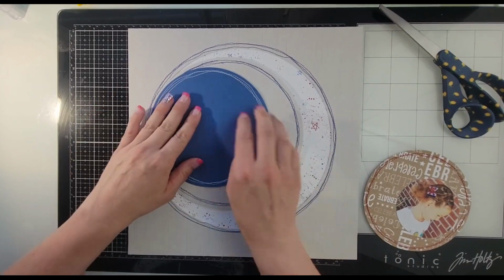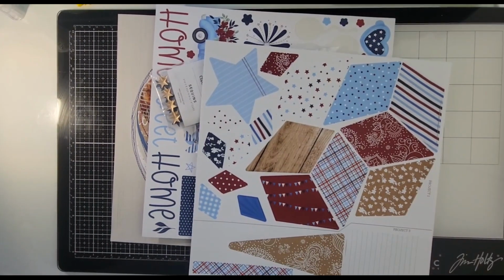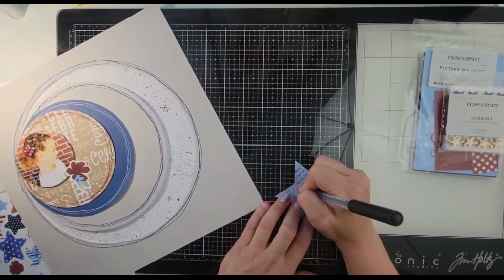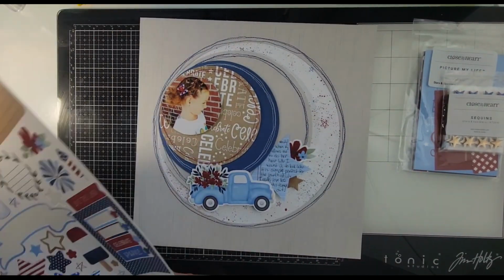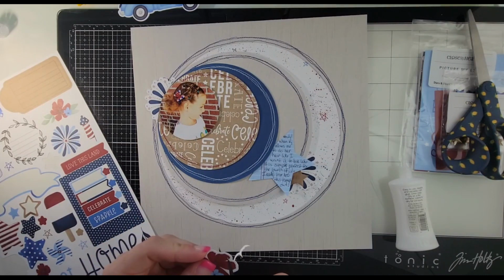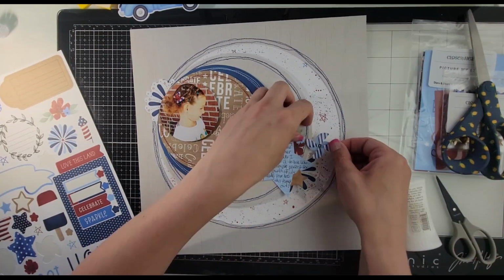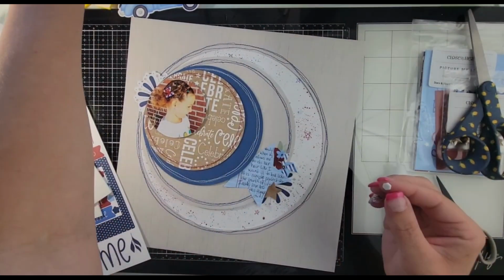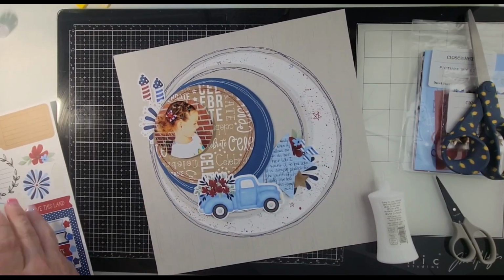Scrapbooking Process Video #553 | scrapliftsunday | Love This Land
Hello:
@lauraalbertscrafts Collaborator

Miranda Webber